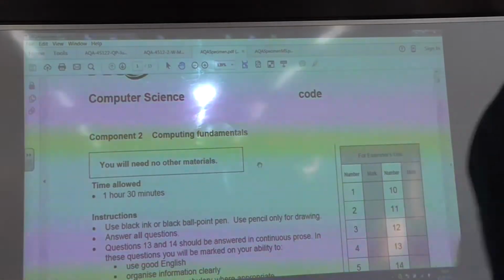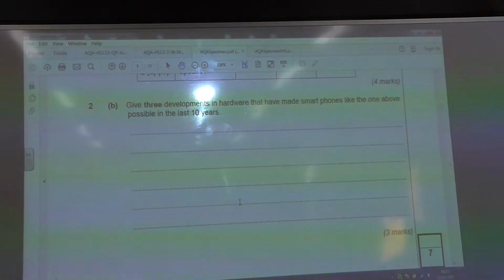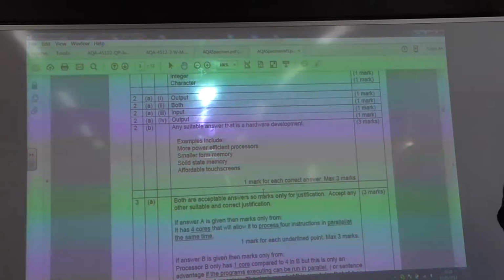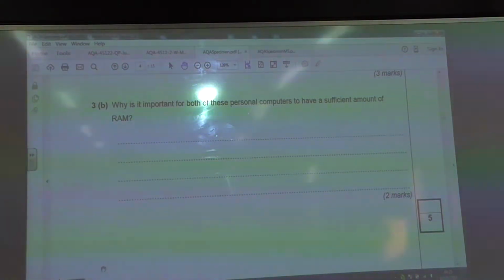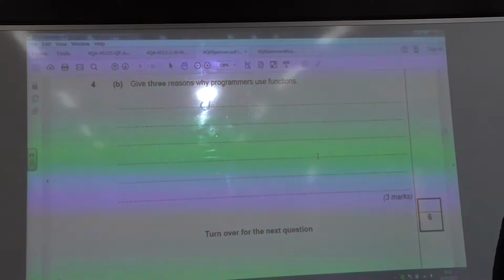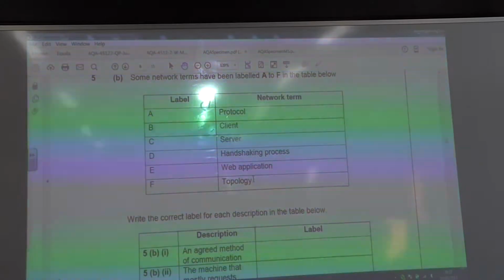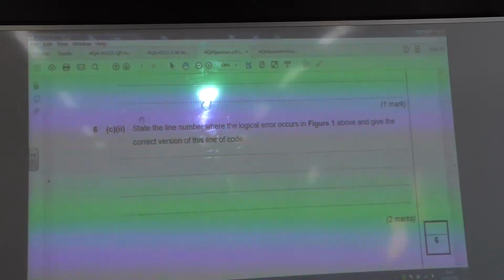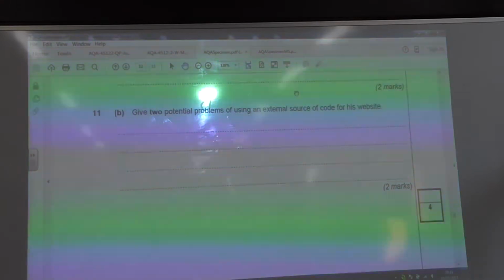AQA GCSE Computer Science Specimen Paper Review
Reviewing the AQA specimen paper that we took as a mock exam.